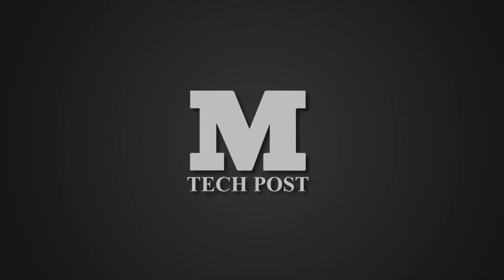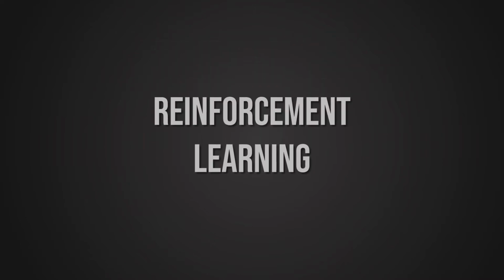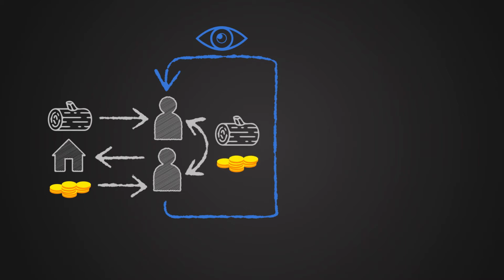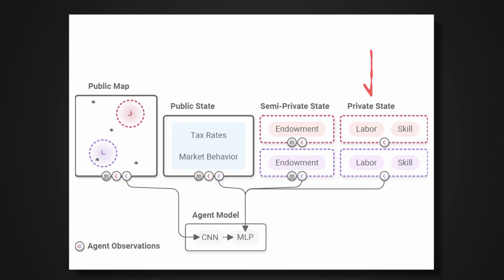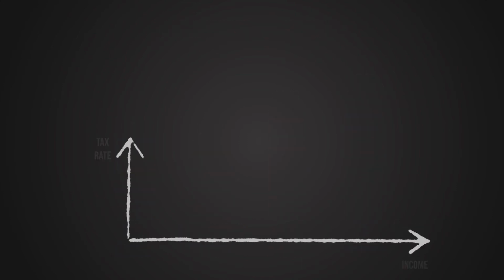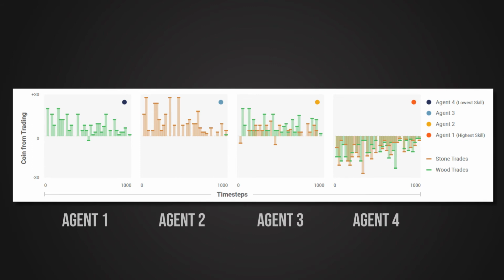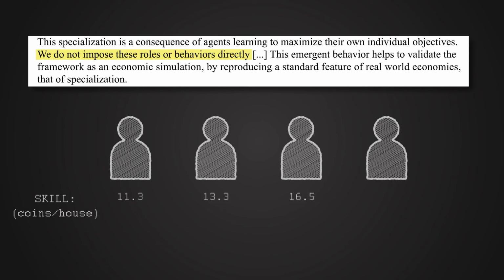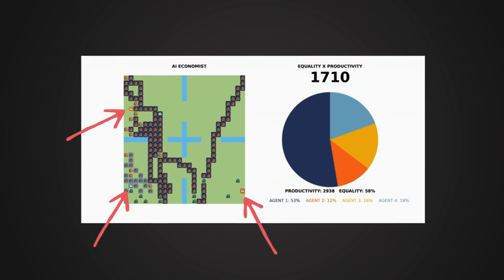The AI Economist:Improving Equality and Productivity with AI-Driven Tax Policies